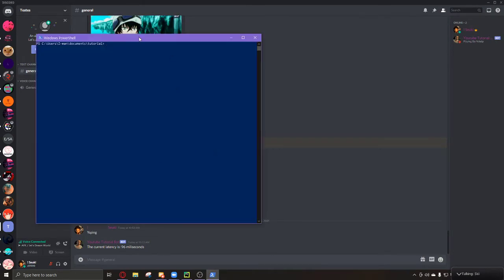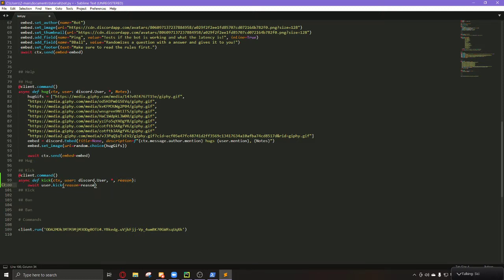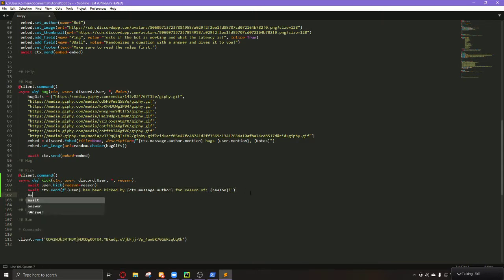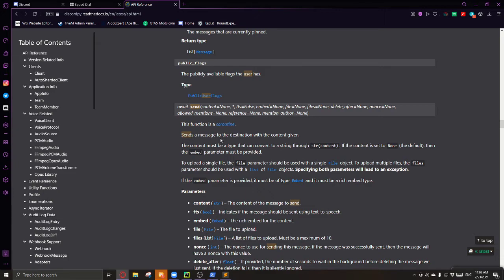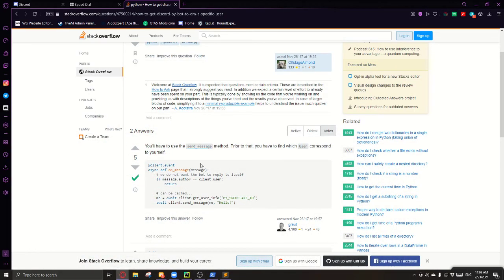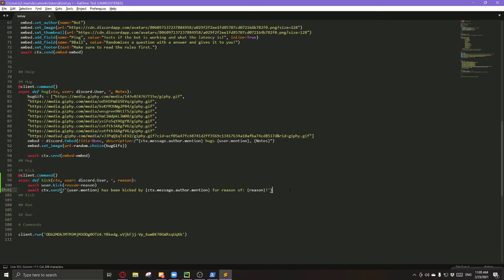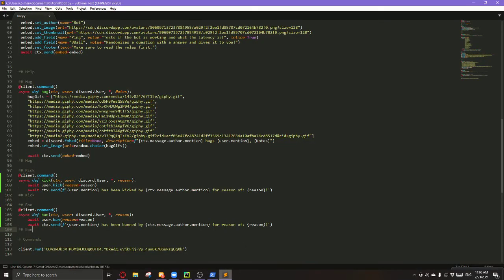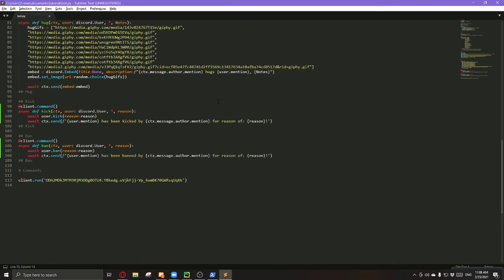How to make a Discord Bot in Python! Part 9: More Moderation!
Shoutouts!!!
Julian Can Faulk!
Julian Faulk!
Nylut!
Aiden Legore!
Thank you for the support! (it really helps)

Why hello; in this video we are going to be teaching you how to make some more moderation commands! We teach:
~ How to ban members.
~ How to kick members.

Anything else can be answered in the comment section!